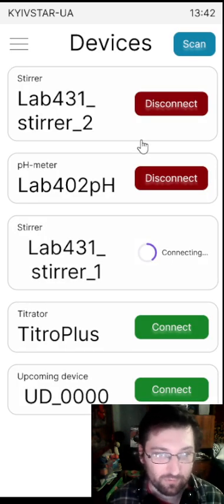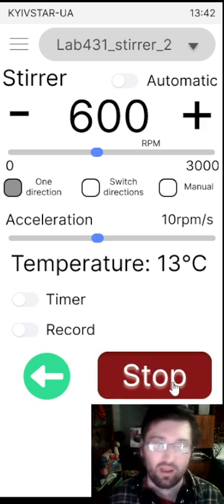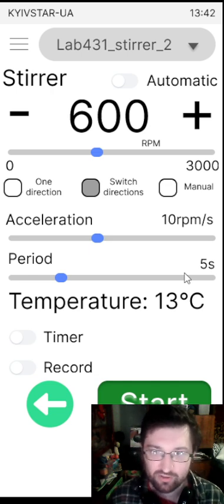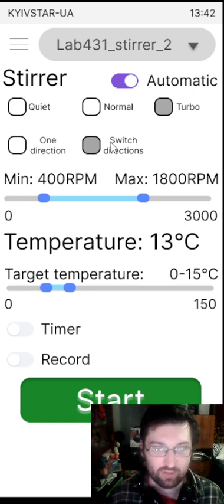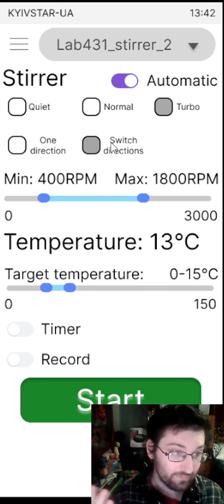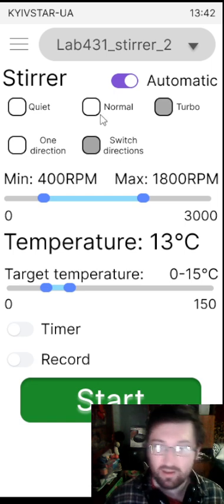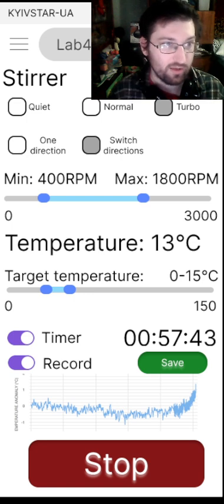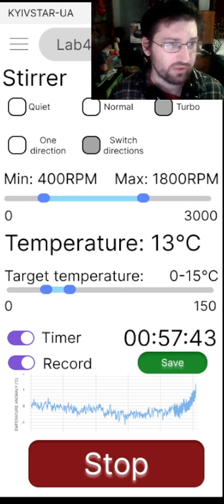Stirrer. Initial design for the mobile app.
Here I'm showing my initial design of my mobile app KCTHub and the page dedicated to the stirrer. The design is made in Figma. The stirrer is based on STM32F401 board (with ILI9341 display) controlling stepper or DC motor.
The mobile app is built on.NET MAUI.